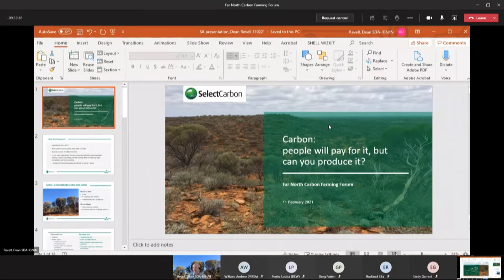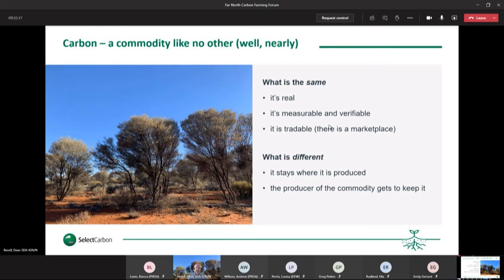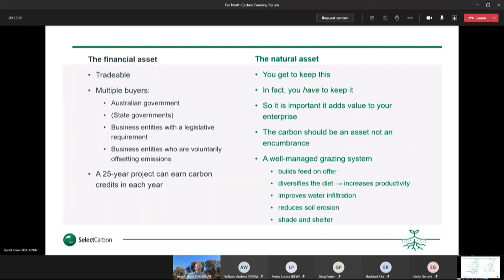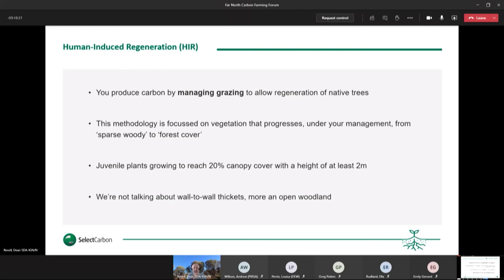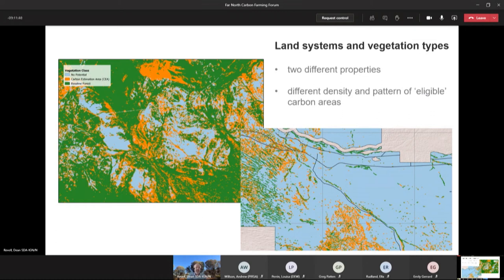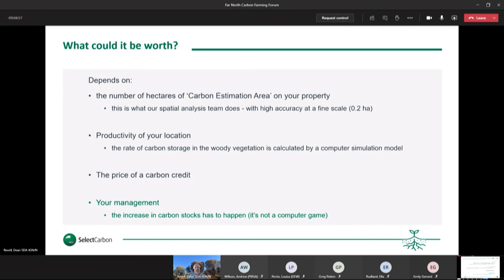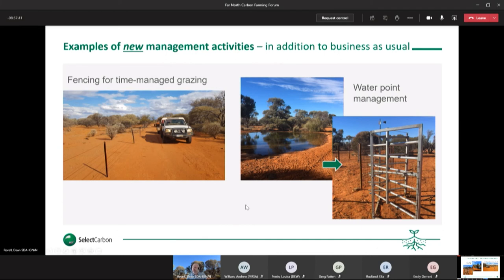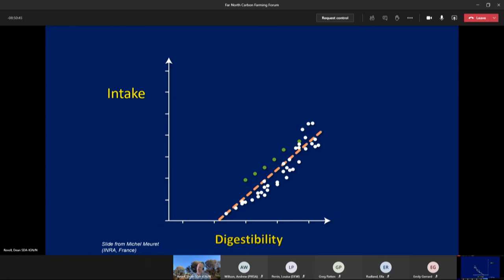OCA Far North Carbon Farming Forum 2021 – Dean Revell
On 11 February 2021, the Outback Communities Authority hosted the Far North Carbon Farming Forum in Port Augusta. The forum presented the latest information, expert advice and case studies around the opportunities and challenges associated with carbon farming in the Pastoral Rangelands.